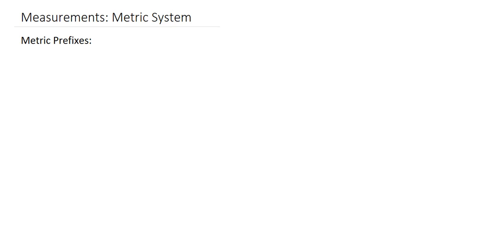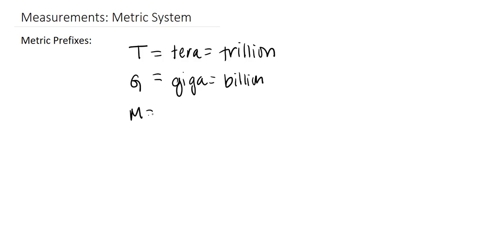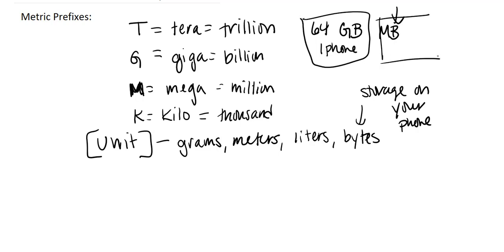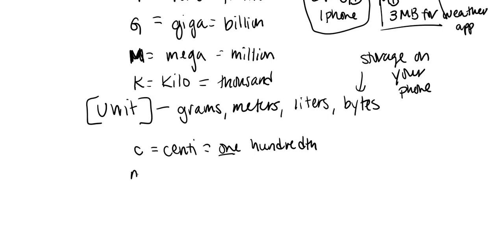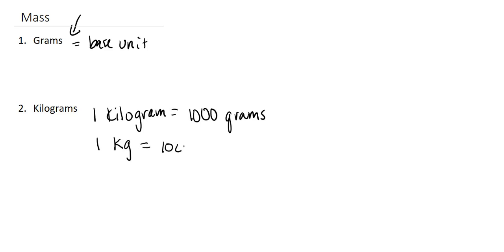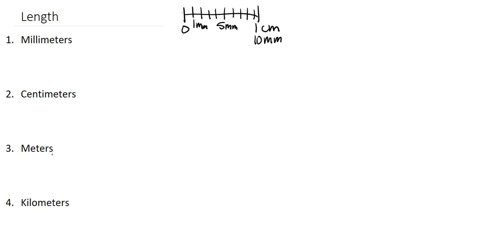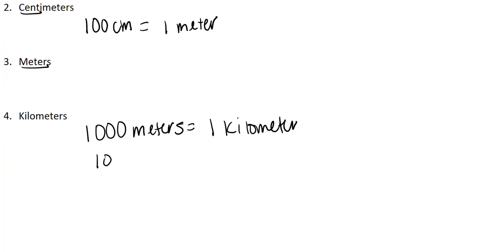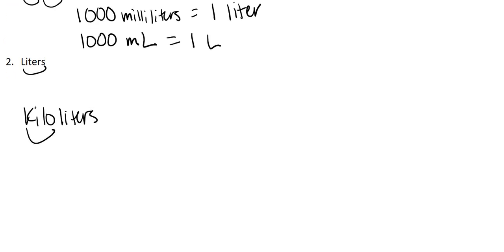Measurements: Metric System